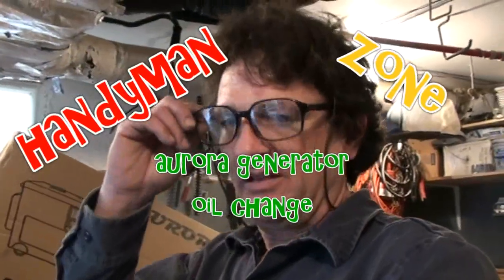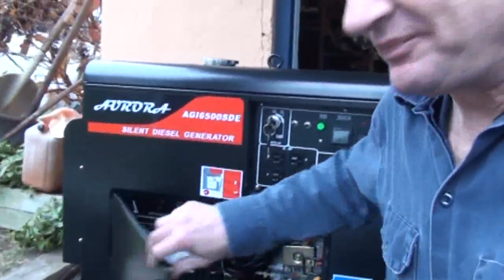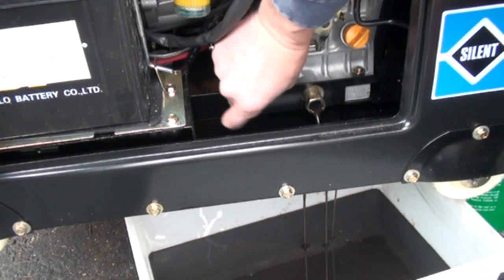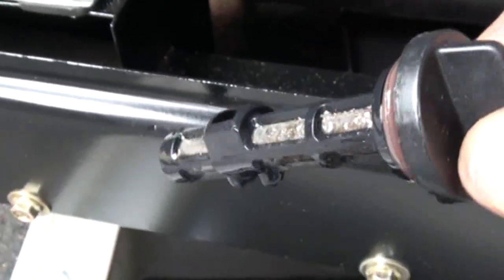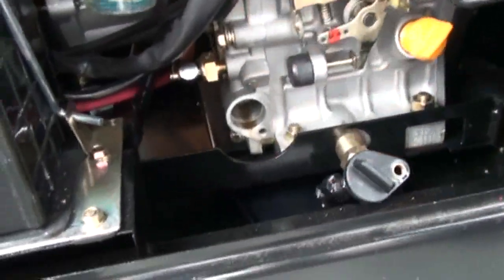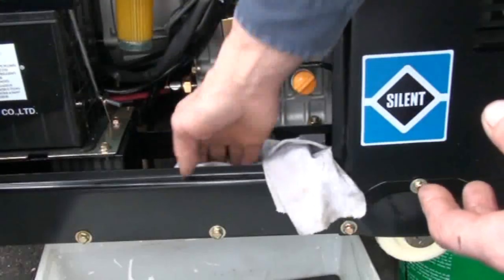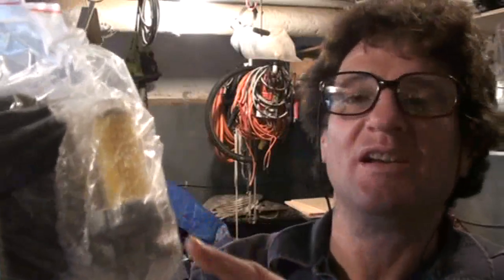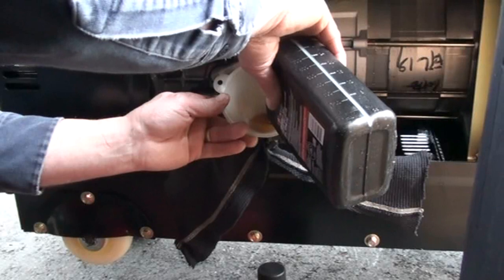Generator Oil Change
new aurora silent diesel generator oil change video
aurora portable diesel generator break-in oil change. a how to video for anyone. also review of the generator functions, manfacturing quality and performance.

The challenge generators face, however, is even more vexing. In order to live long, productive lives they should, ideally, be loaded between 50 percent and 75 percent most or all of the time. I know, that's unrealistic but remember, I said, "ideally." There's only one thing that's more important than running properly loaded and that's obtaining proper break-in.

Break-in is a process whereby the engine's piston rings properly seat or wear into the cylinder walls. Break-in typically occurs or does not occur without the operator's knowledge, so there's no easy way to be sure it's occurred, particularly if the generator has been operated before you've purchased the boat.

The cylinder walls inside an internal combustion engine are not, contrary to popular belief, smooth and shiny. In fact, they are intentionally "scratched" or scored in a fine cross hatch pattern, which creates a series of mini-peaks and valleys. The piston ring's face, the portion of the ring that rides along and over the cross hatched cylinder wall, is narrow so only a small portion is actually making contact with this cross hatch surface. Each groove in the cross hatch acts as an oil reservoir, which holds oil, allowing a film to be created between the ring and the cylinder wall. During proper break-in, as the piston and rings move up and down in the cylinder, they wear against and into each other, establishing a custom fir of sorts (this is one of the reasons oil must be changed early on in a new engine's life, the wearing-in creates metal contamination within the lubricant). The tops of the peaks are worn flat, while the valleys remain intact to hold oil. The ring face wears too, which increases its surface area, supporting the oil film. When this occurs properly, just the right amount of oil film is maintained between the flattened ring face and the flattened peaks of the cross hatch.

When an engine is operating, a phenomenon known as break mean effective pressure (BMEP) is created within the combustion chamber. This is the pressure created by the controlled burning and expansion of the fuel air mixture. The higher the power setting of the engine, i.e., the greater the load, the higher the BMEP, which is critical to the break-in process because it's what ensures that the piston rings are pushed against the cylinder walls with sufficient force to achieve proper break-in. If insufficient BMEP is present during break-in, i.e., the generator is lightly loaded for its first 50--100 hours, the cylinder walls will glaze or develop a polished appearance. When this happens, there's no going back, once the cylinder walls are glazed the only solution is to remove the cylinder head and hone the surface to reestablish the cross hatch.

The proof as to whether the break-in occurred may not overtly reveal itself for a thousand or more hours. If glazing occurs then compression is compromised and combustion gasses travel around the piston rings, often referred to as blow by, and into the crankcase. These gasses are hot and they carry with them combustion byproducts like soot and water into the crankcase, which leads to excessive heat, oxidation, and oil contamination. It's also more likely that oil will slip by the rings into the combustion chamber during the intake stroke when glazing is present, which means oil is consumed and carbon is created within the combustion chamber.